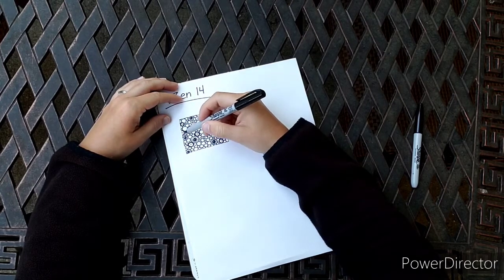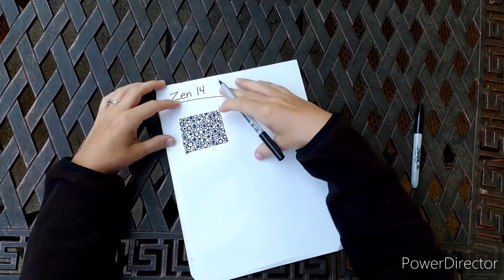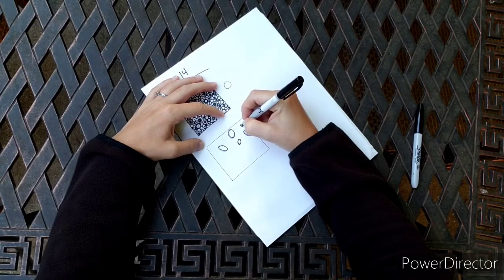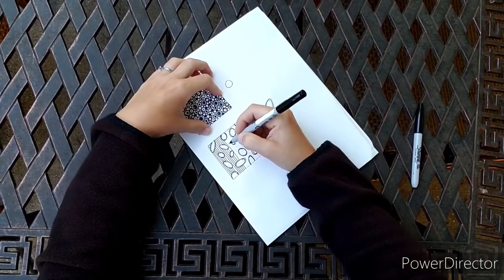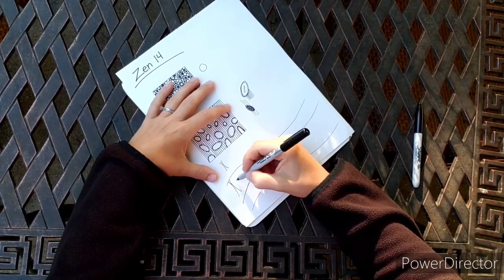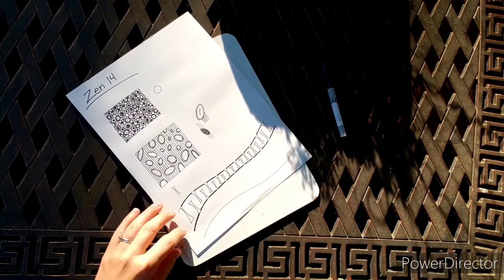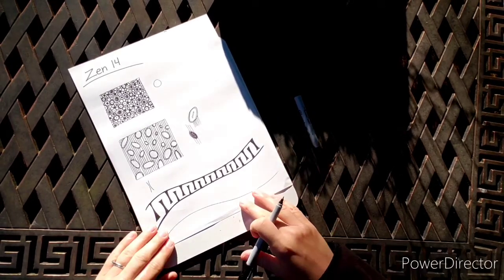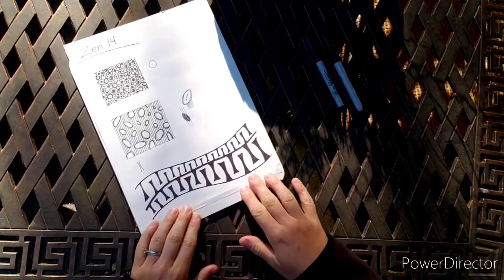Zentangle Untangled class 14